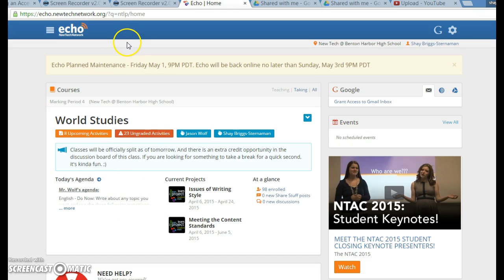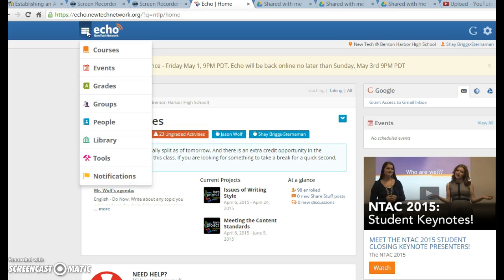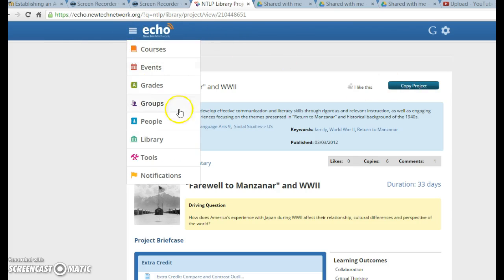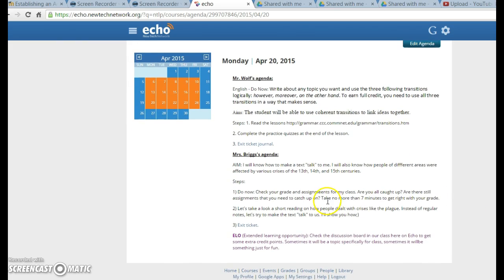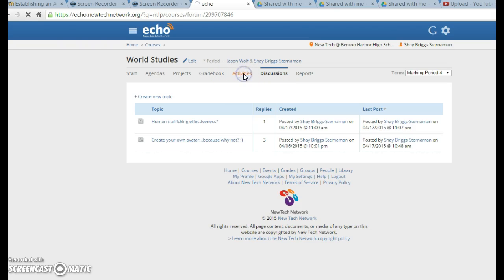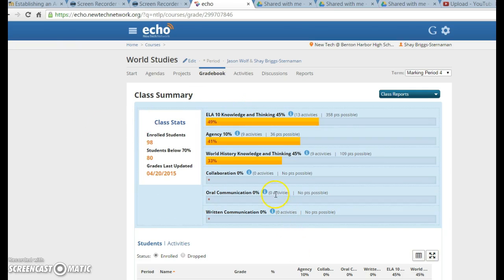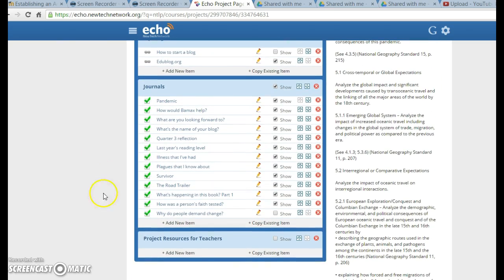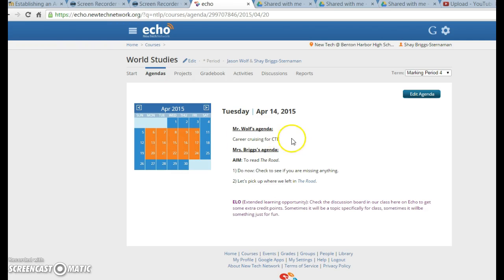Echo tutorial 1